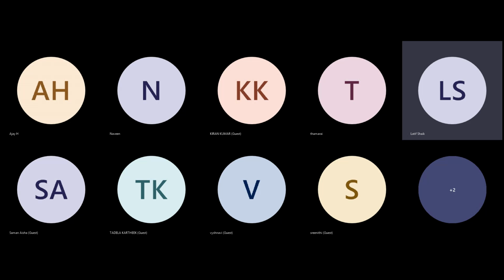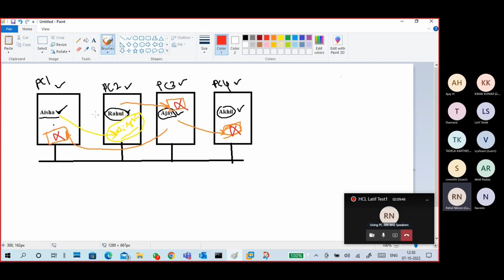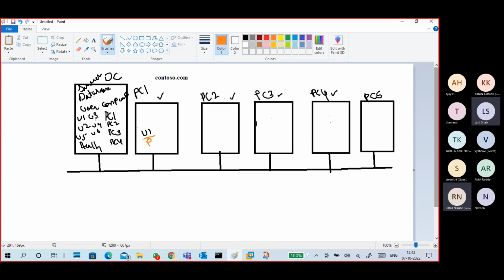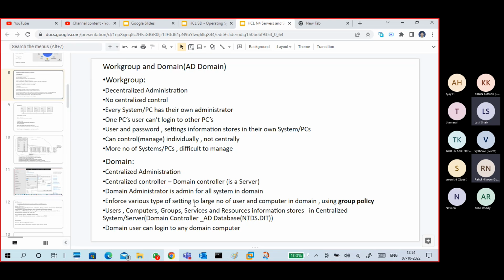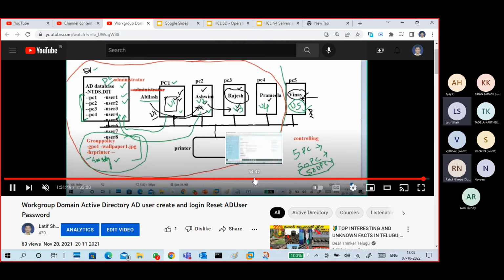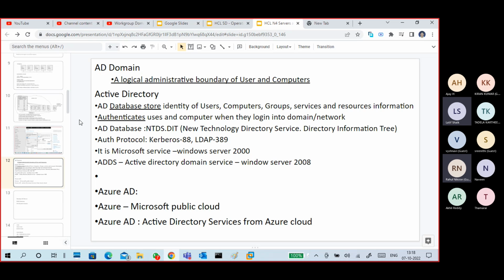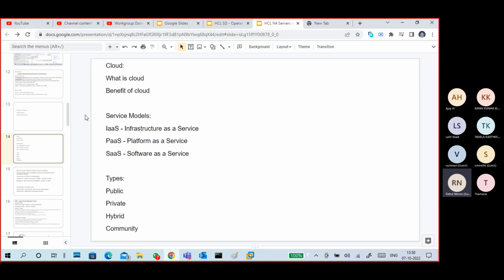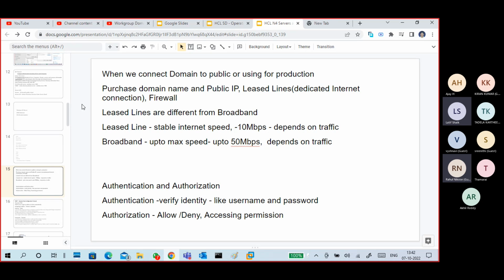(SDB5) Server and Services part2 Workgroup and Domain, AD Domain, Active Directory,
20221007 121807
Workgroup and Domain(AD Domain)
•Workgroup:
•Decentralized Administration
•Domain:
•Centralized Administration

AD Domain
•A logical administrative boundary of User and Computers
Active Directory
•Authenticates uses and computer when they login into domain/network
•Azure AD:
•Azure – Microsoft public cloud
•Azure AD : Active Directory Services from Azure cloud

PC join to Domain, Create User in Domain, Login to Client, How Reset User Passowrd